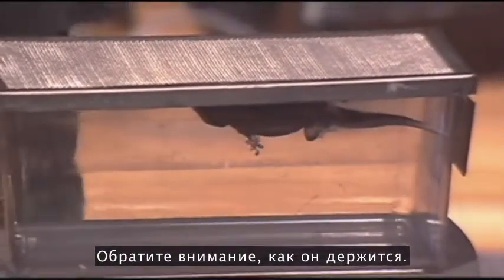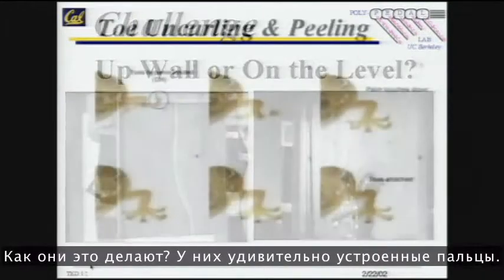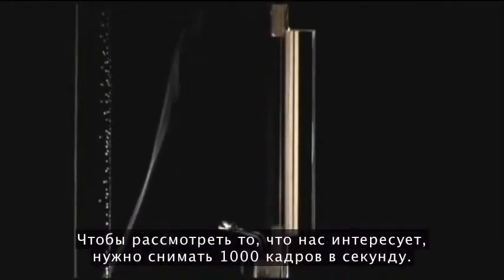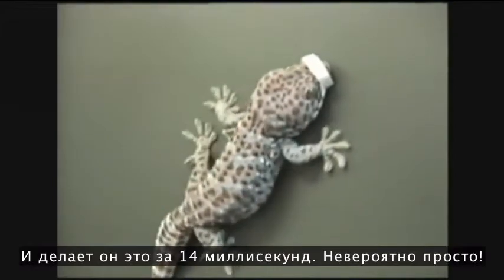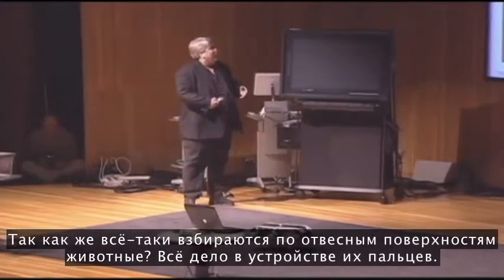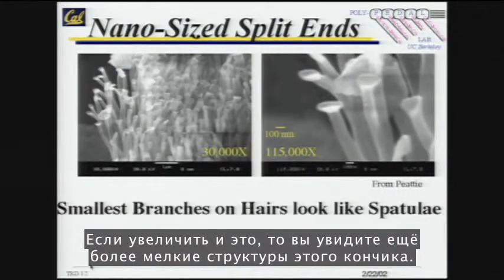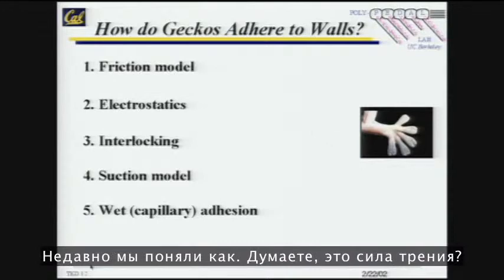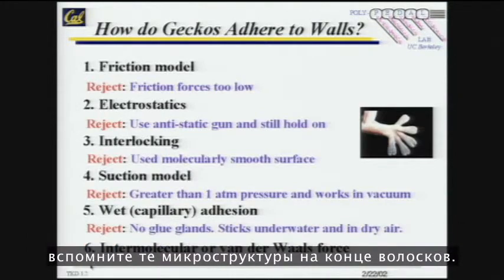Robert Full (TED)_Educational movie is used on batrachos.com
This video is used for the teaching of scienses at the lecture hall-library